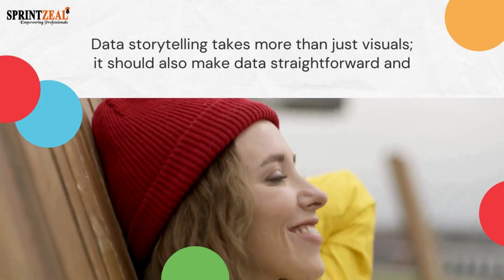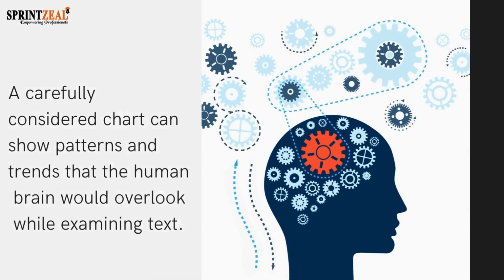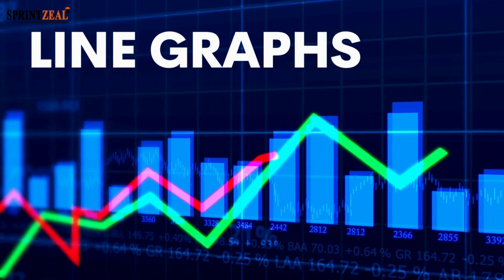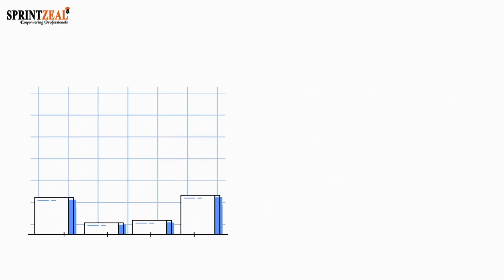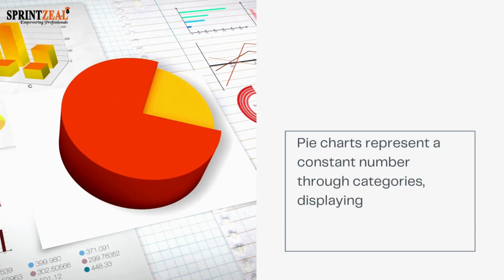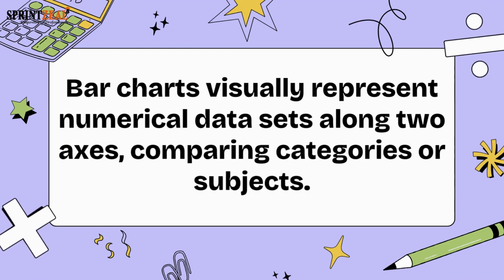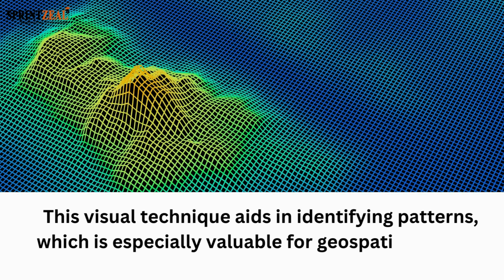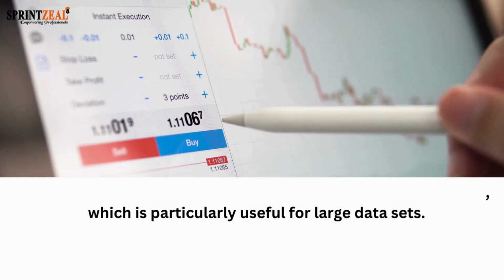What is Data Visualization A Comprehensive Guide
Here is Sprintzeal's video on What is Data Visualization A Comprehensive Guide

Data visualization is an important tool that turns complex data into clear, easy-to-understand visuals. It converts information into charts, graphs, or maps that display hidden trends and patterns. Data storytelling takes more than just visuals; it should also make data straightforward and unforgettable. Our brains process visuals more quickly than text, which means it is easier to understand data.

A carefully considered chart can show patterns and trends that the human brain would overlook while examining text. It is critical to share one’s findings with colleagues, clients, or others with no technical background using data presentation. This way, everybody can see the entire survey and make better decisions.

Let’s start with some basic questions

what you will learn here :
A. What is Data Visualization?
B. Important Types of Data Visualization
1. Line graphs
2. Column charts
3. Pie charts
4. Bar Chart
5. Heat Maps
6. Scatter Plot
7. Bubble Chart
8. Funnel Chart